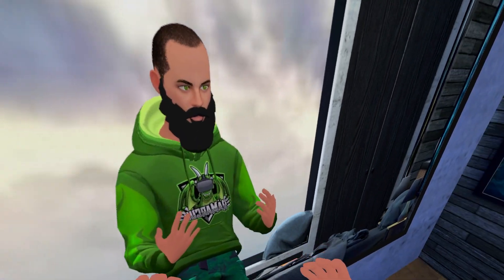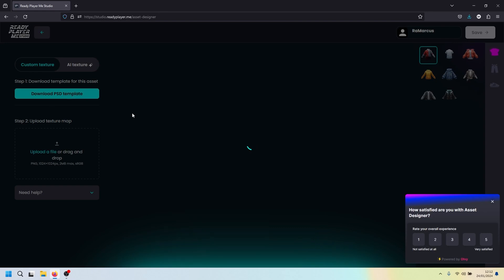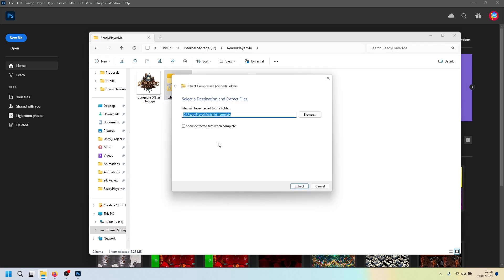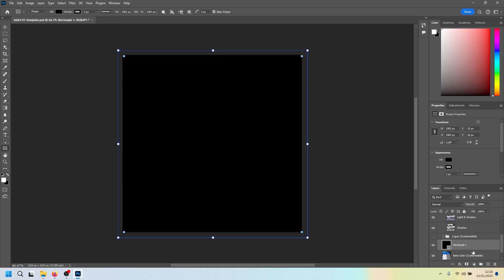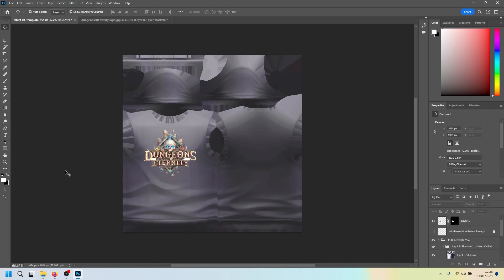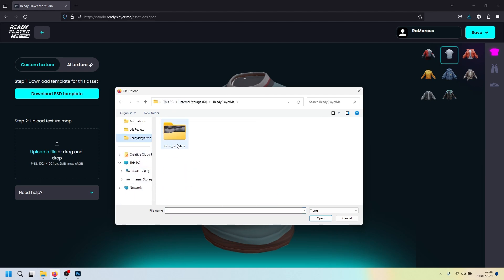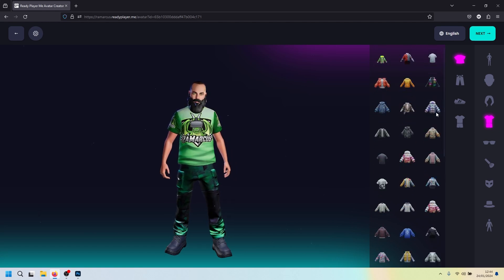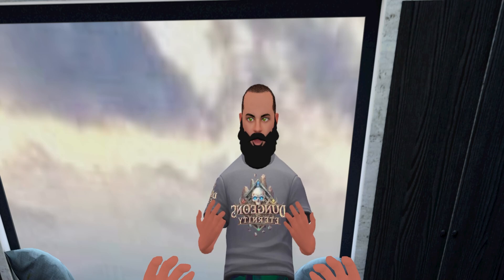Upgrade your VR Avatar with Custom Clothes!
Here's a tutorial on how to create custom t-shirts in ReadyPlayer.me for games like Upgrade the standard options and add your own flair to your virtual avatar. The same process can be applied to any other type of clothes in ReadyPlayer.me.

Let me know if you have any questions and I'll try and help.

I use Photoshop, but you can use a free image editor like GIMP

In GIMP, when exporting as PNG make sure you untick the 'Save color profile' box, choose 8bpc RGB from the dropdown, and untick the 'save color values from transparent pixels'.